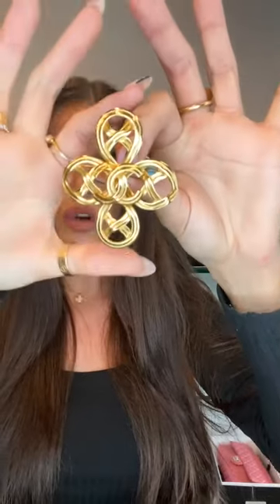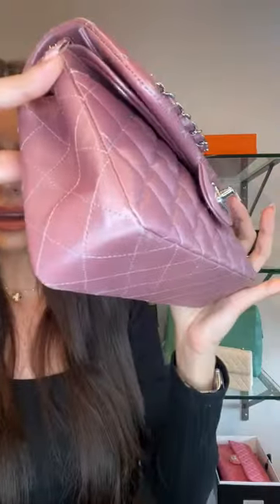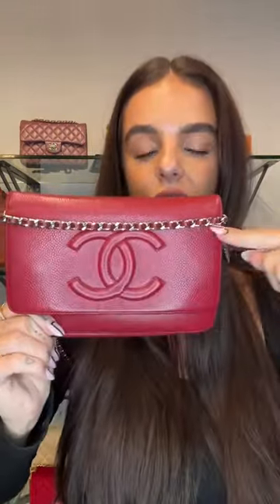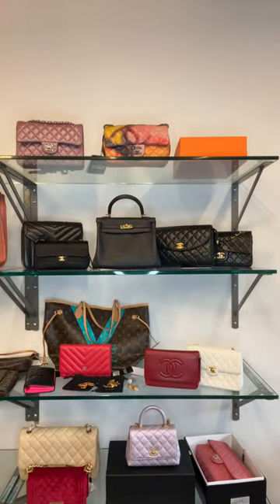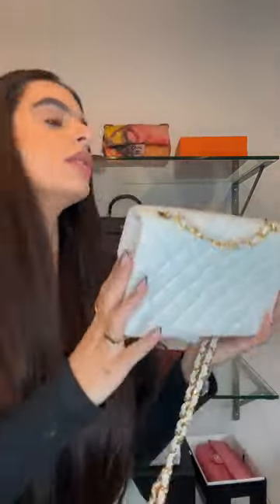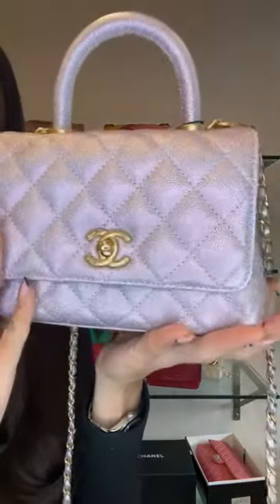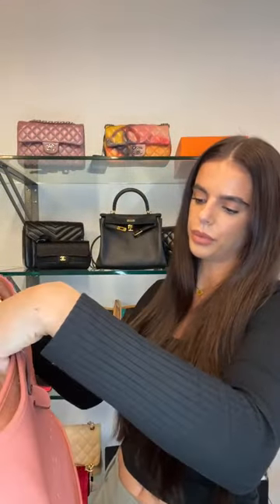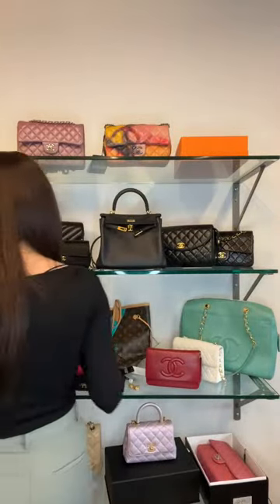Live from NYC!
Join Grace live from New York with the latest pieces to arrive at Luxury Promise - be the first to shop! Duties and customs are covered on all purchases.